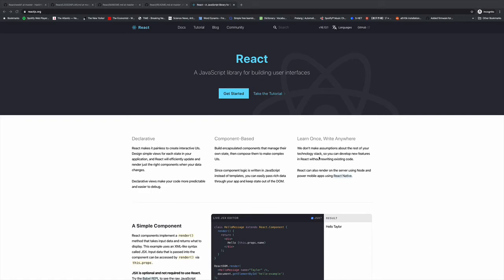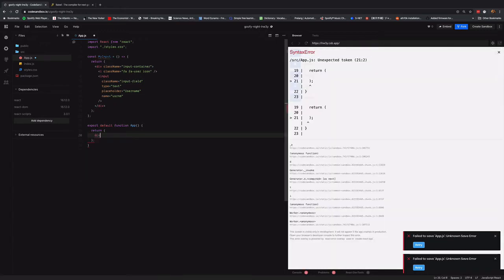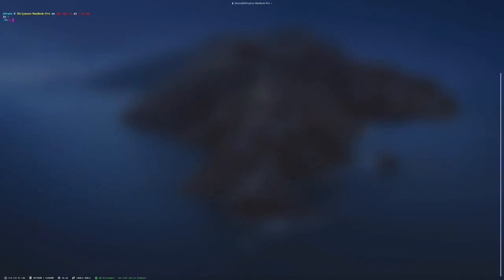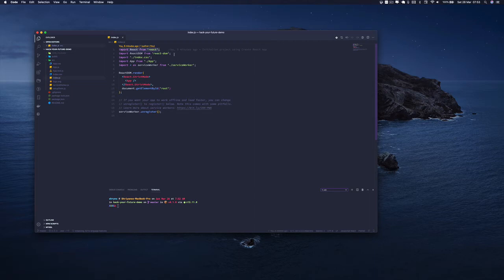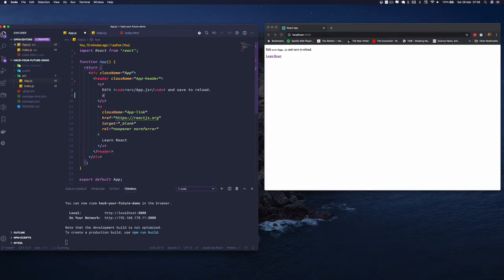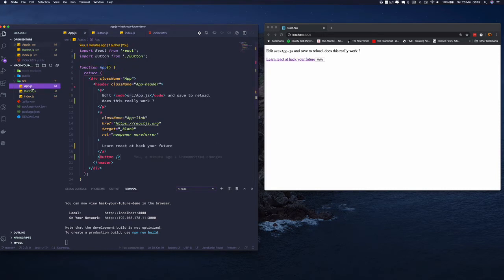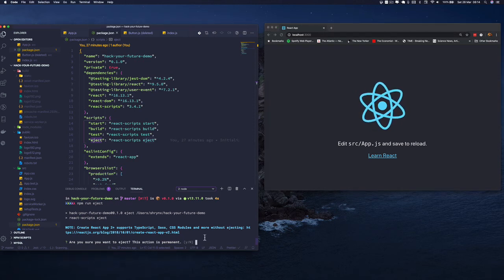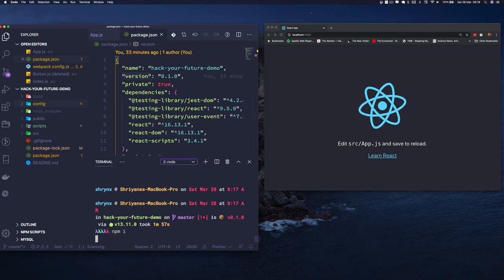WEEK 1 REACT React Tooling